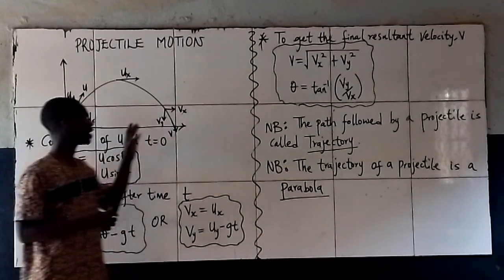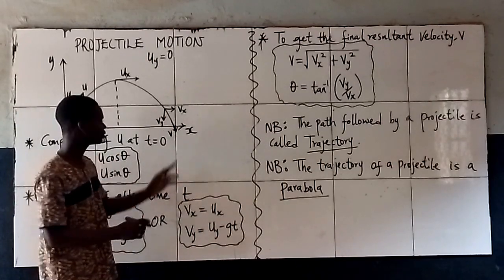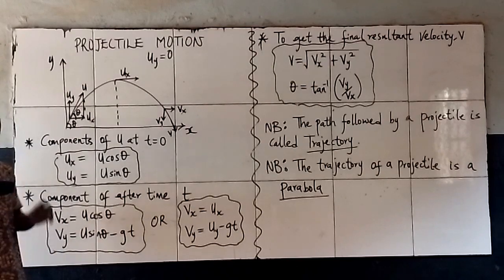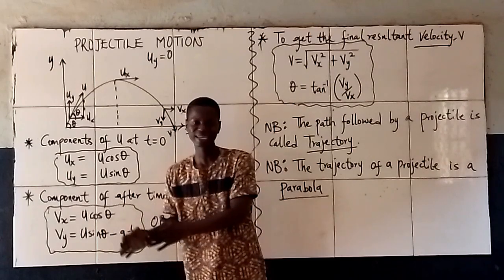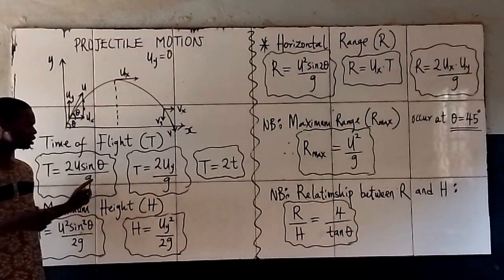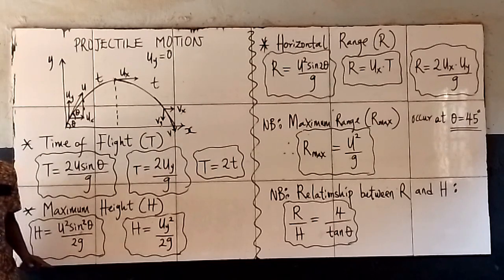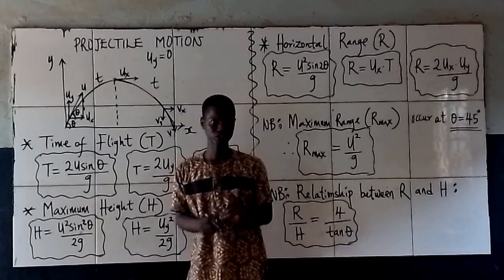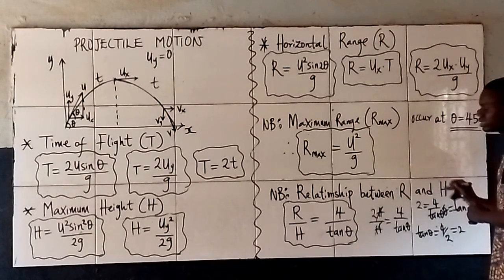Projectile Motion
Projectile Motion refers to the motion of an object thrown into the air, subject only to the force of gravity and air resistance (often neglected in calculations). It's a type of two-dimensional motion involving horizontal and vertical components.

Key Concepts:
1. Trajectory – The curved path the projectile follows (typically parabolic).
2. Horizontal motion – Uniform motion (constant velocity, no acceleration).
3. Vertical motion – Accelerated motion due to gravity (acceleration = 9.8 m/s² downward).
4. Time of flight – Total time the projectile stays in the air.
5. Maximum height – The highest point reached by the projectile.
6. Range – The horizontal distance covered before landing.

Key Equations:
- Horizontal distance:
  x = uₓ × t

- Vertical displacement:
  y = uᵧt - ½gt²

- Maximum height:
  H = (u²sin²θ) / (2g)

- Time of flight:
  T = (2u sinθ) / g

- Range:
  R = (u² sin2θ) / g

Where:
- u = initial velocity
- θ = angle of projection
- g = acceleration due to gravity
- uₓ = u cosθ, uᵧ = u sinθ